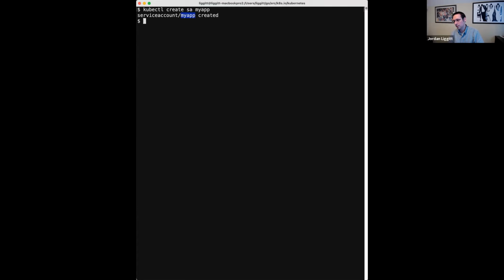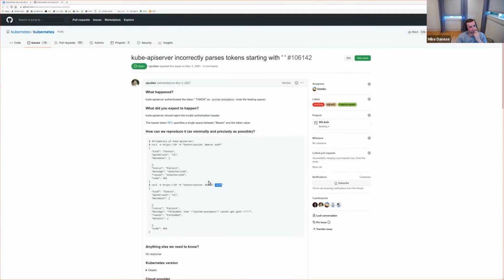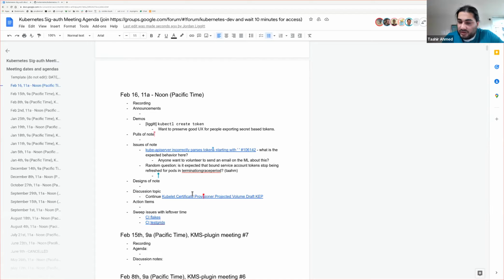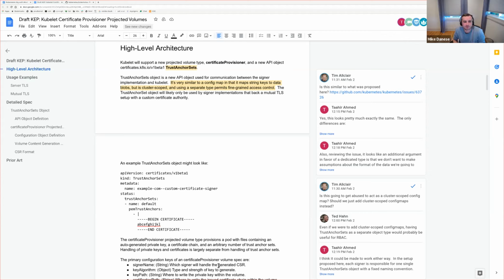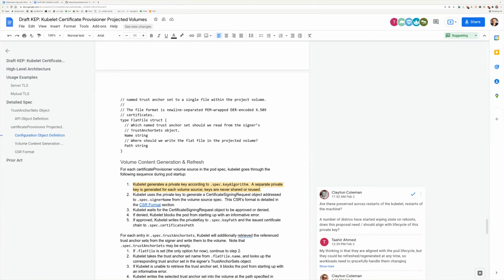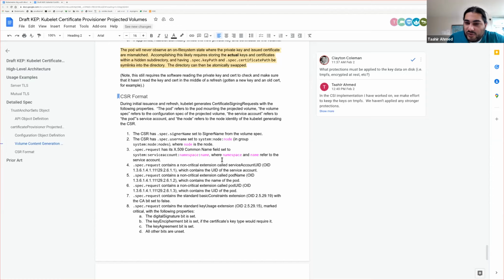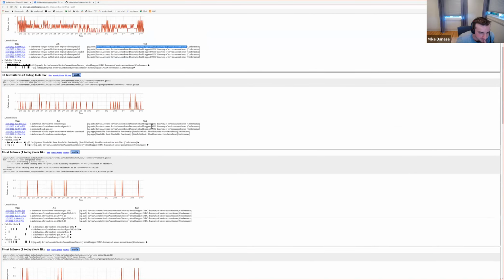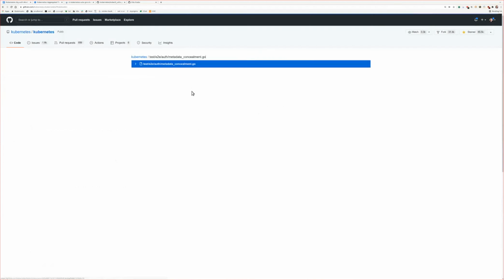Kubernetes SIG Auth 2022-02-16